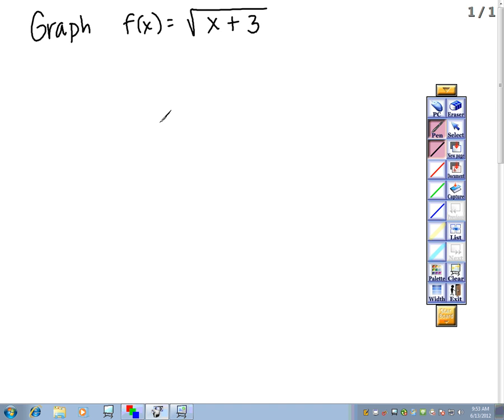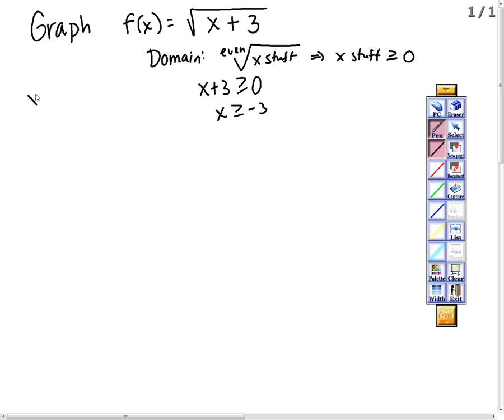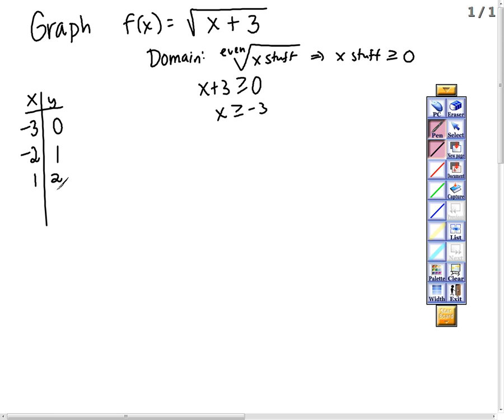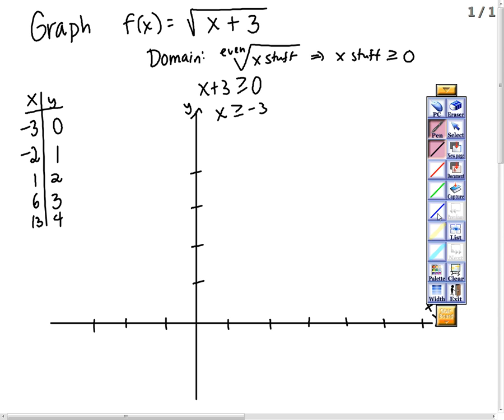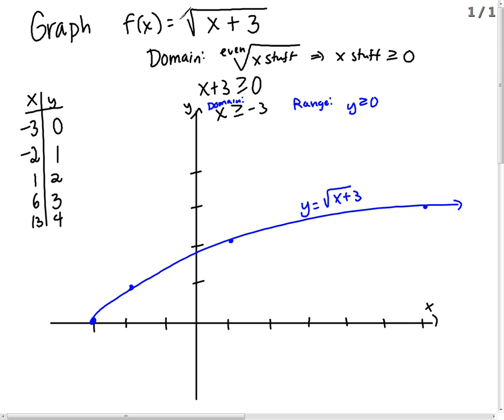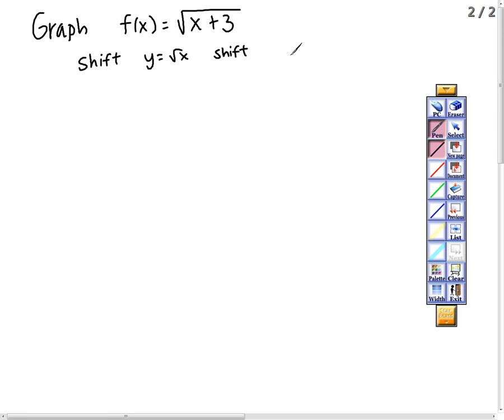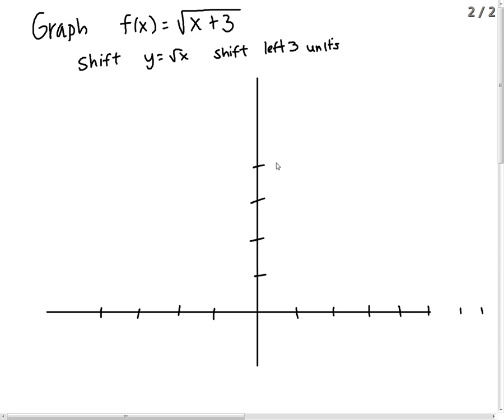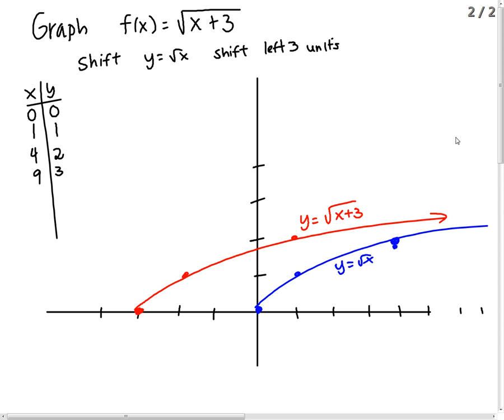Graph root function with horizontal shift